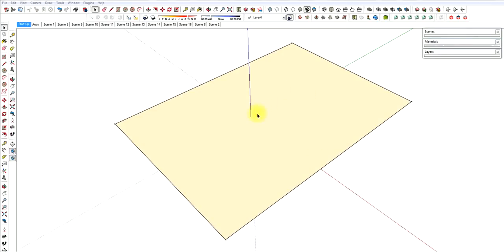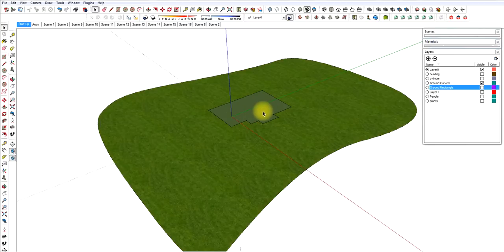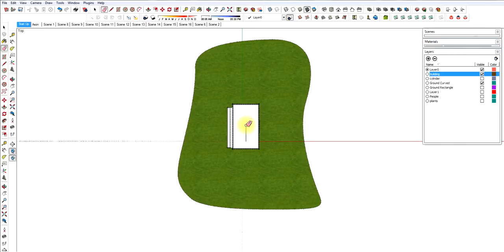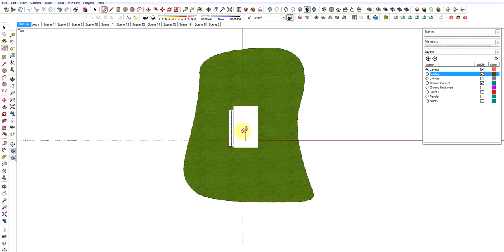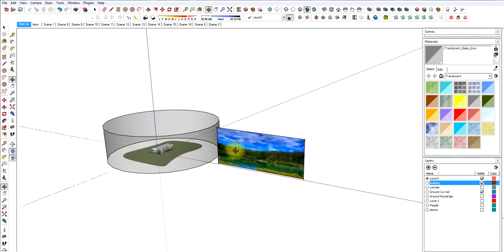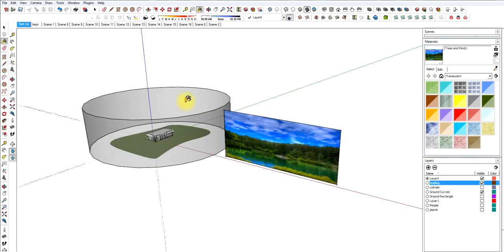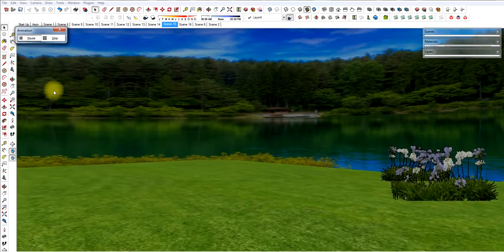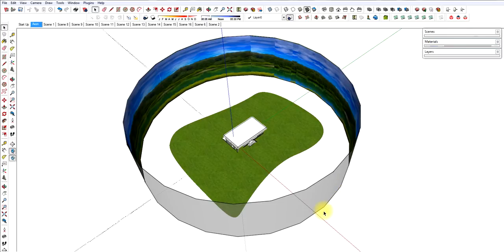HOW TO CREATE a PANORAMIC BACKGROUND for a SketchUp Model or Animation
MY NUMBER ONE VIDEO!

This SketchUp video on developing a dynamic, ever changing background provides you with step by step instruction as How To Construct a Panoramic Photographic Background for either a video or simply with-in your model.

 Using this method it's possible to create an ever-changing background. Its best use is as a background for a well crafted SketchUp animation which can then be exported from SketchUp to a .mpeg file and can be played on your phone, laptop, or desktop computer.

I need everyone's help to play all 26 of my videos 100%. , You Don't n
You don't need to actually watch if you don't want to, just play them using the PLAY ALL button. I'm looking for WATCH HOURS to be able to re-monitize by channel.

 I'll reward any participants with a copy of my SKETCHUP PRIMER book. Just make a comment telling me you helped out, along with an email and I'll fire out a 380 page pdf. THANKS, Chris

Search for KruppAssociates Architects to discover many more SketchUp videos. growing bigger every week!

Content provided by Christopher A Krupp of Krupp Associates Architects, PC

Visit me at KRUPPASSOCIATES.COM